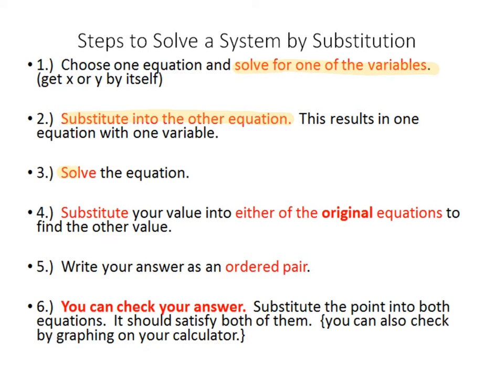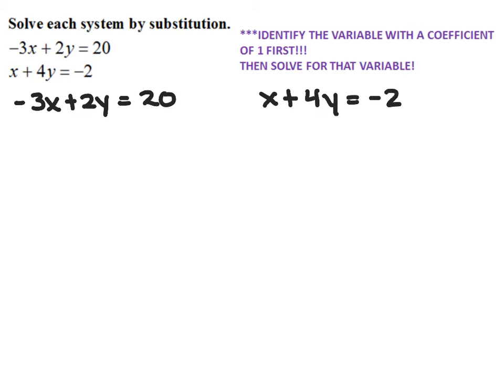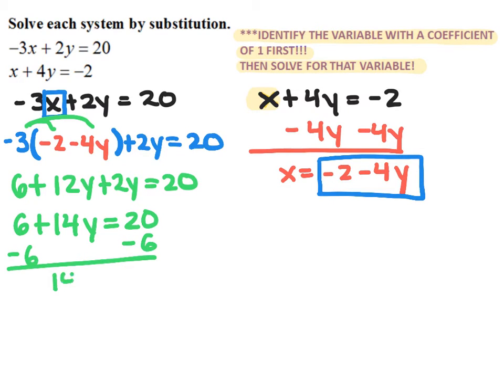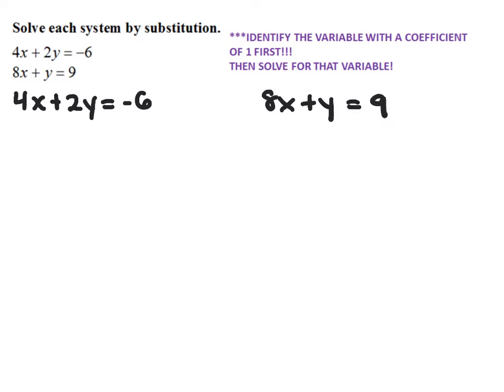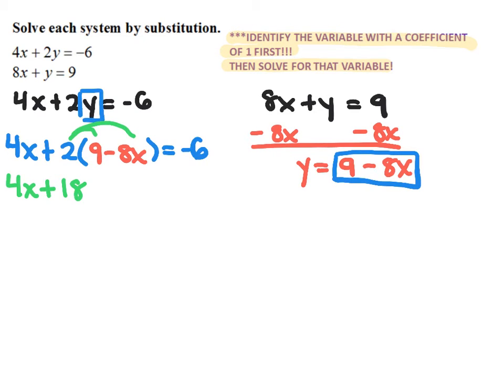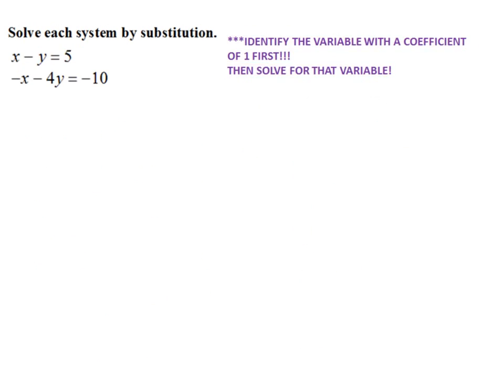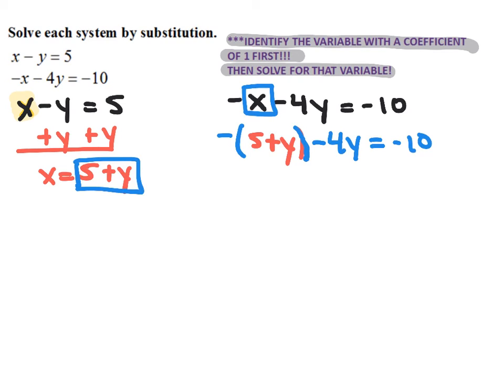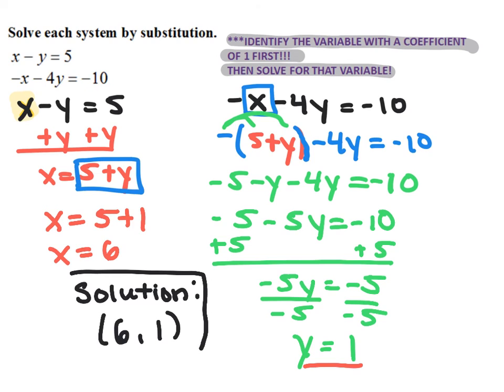3-2 Part 1 Day 3 Solving Systems of Equations by Substitution